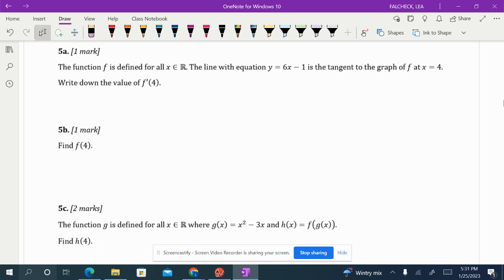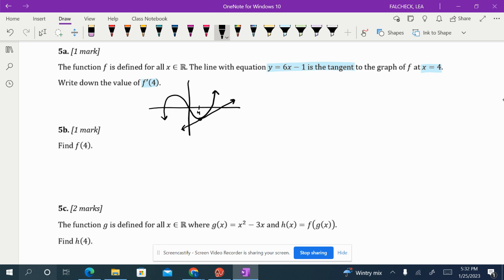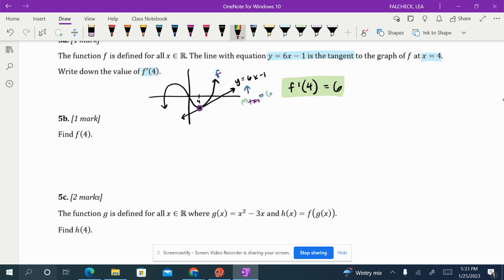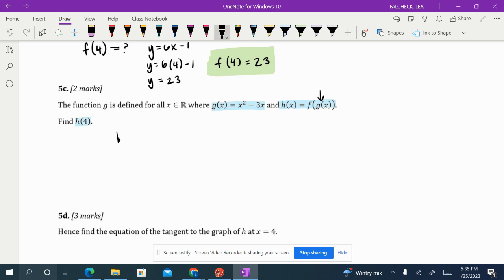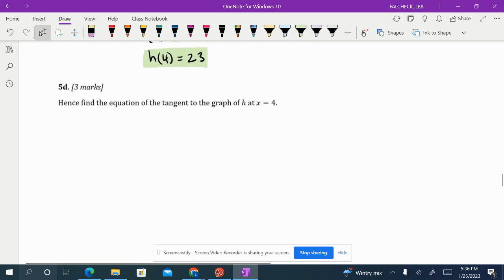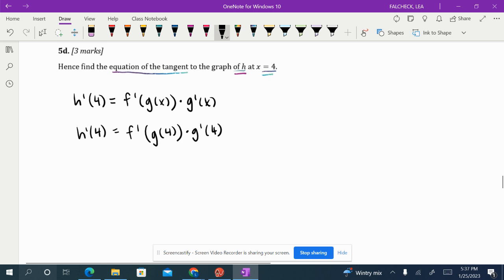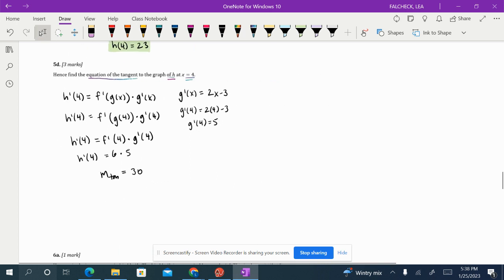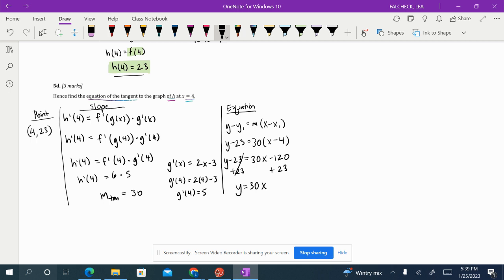U7 Review Narrated Solutions #5